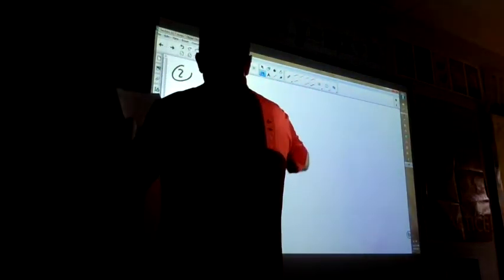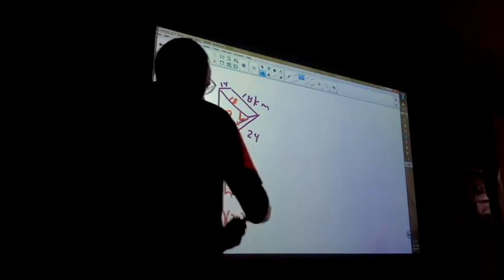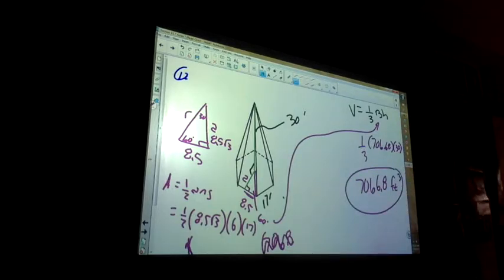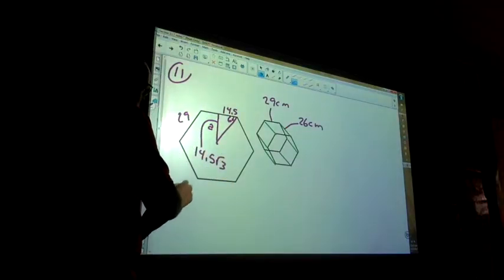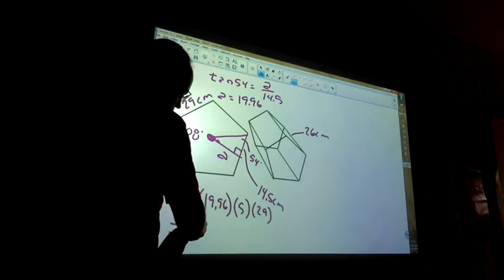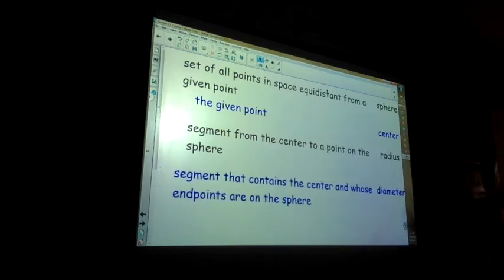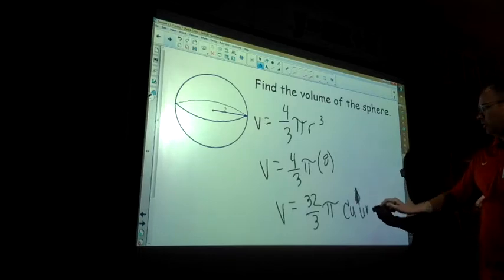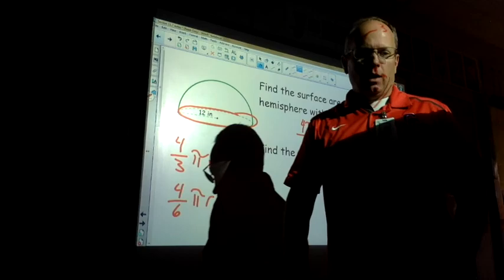ACC Geometry, May 10 2017